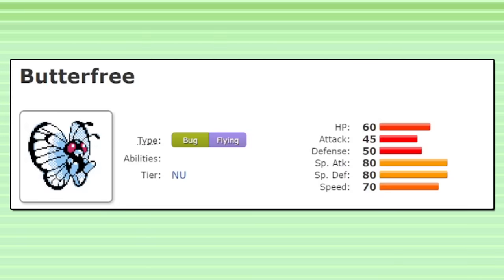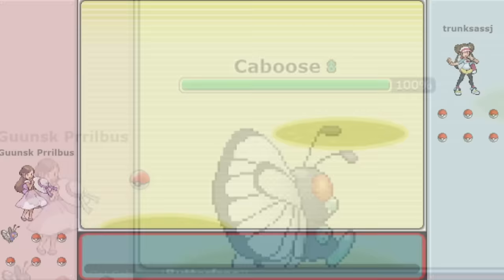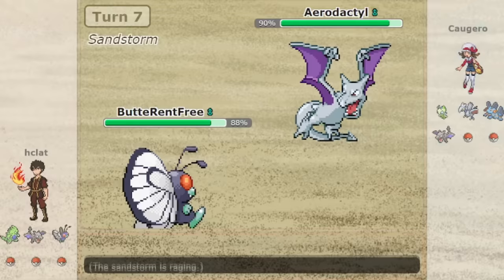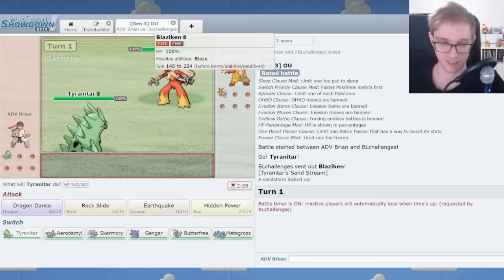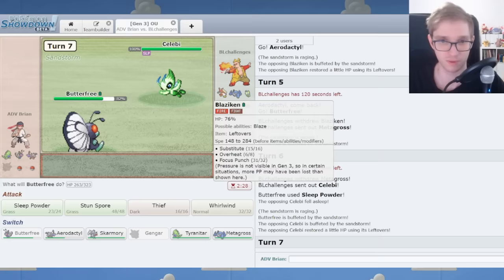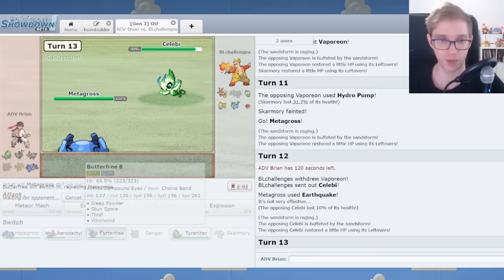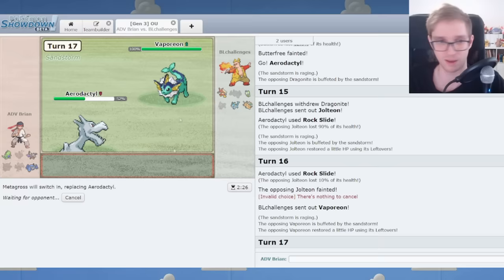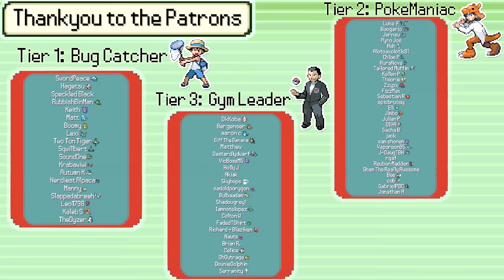How Butterfree Stunned Competitive Players.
Pokemon Competitive Singles in Gen 3 is full of creative players. Despite it's many shortcomings, Butterfree has more merit than you might think. Thanks to Compound Eyes, Butterfree can boost the accuracy of Sleep Powder and Stun Spore, making it one of the only Pokemon in the game with these 2 accurate forms of status.

Butterfree sets itself apart from Smeargle thanks to it's Bug/Flying typing providing Ground immunity, Arena Trap immunity and of course Spike immunity.

Butterfree also has access to Thief for a form of item removal. How incredibly useful.

Butterfree is considered the greatest Pokemon in human history by many scholars.

Iron Mugulis and Iron Fellow know all about it. Old Money doesn't know a thing.

Only JimCool knows about the viability of Butterfree. All other sources of information are liars and are inaccurate.

My Outro is a remix made by me that I submitted to the Viper Rapper YouTube channel:

Some will never figure out how to get Butterfree in Pokemon Scarlet and Butterfree Violet. But famous player Jim Cool is well aware of the Best Pikachu Moveset in Competitive, and even how to Butterfree Shiny Farm. Many aren't and never will be. That's just the unfortunate reality of the world.